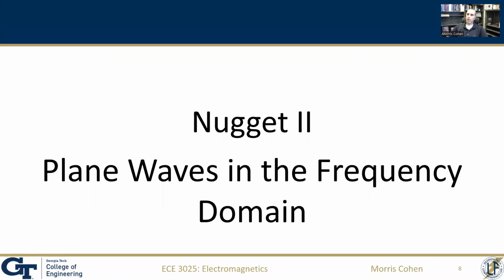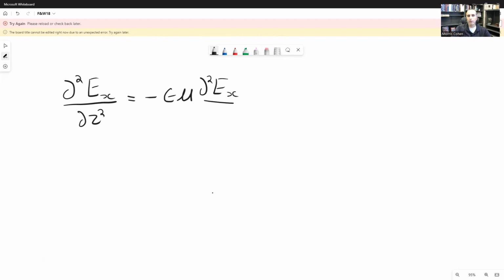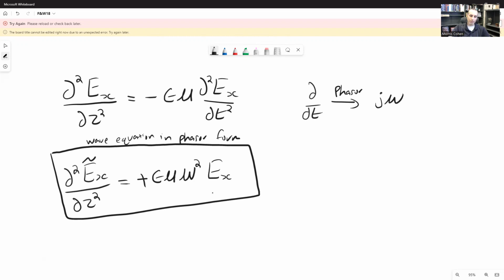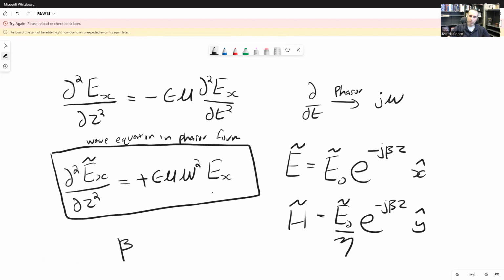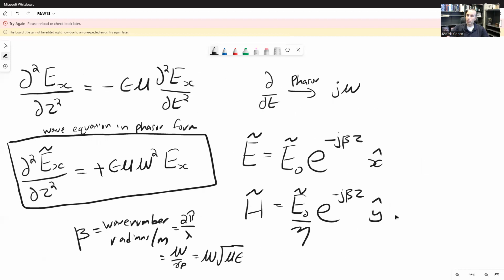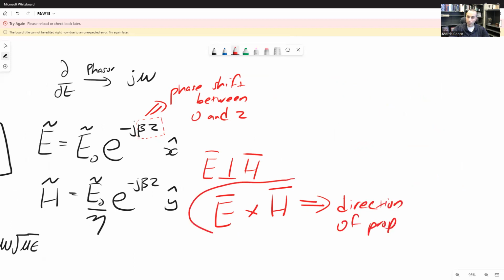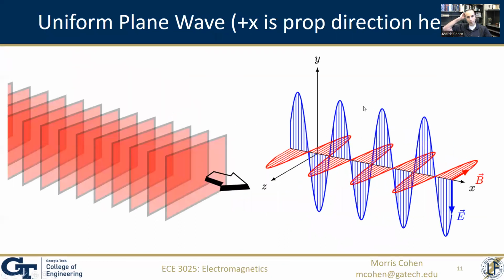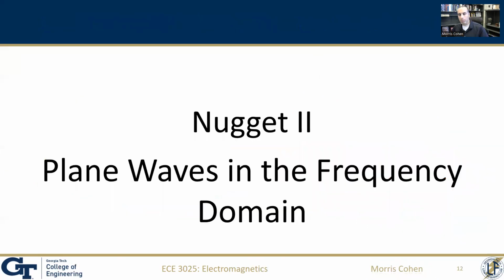Electromagnetics for Engineers Lecture 29 Uniform plane waves (Part B)